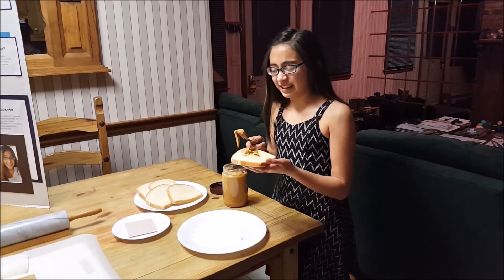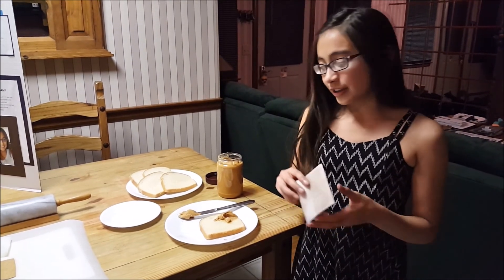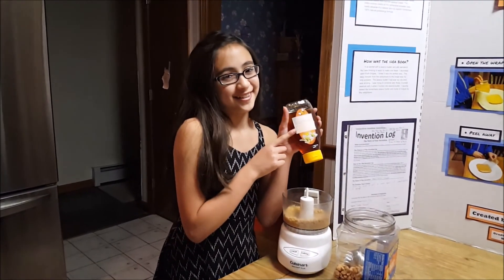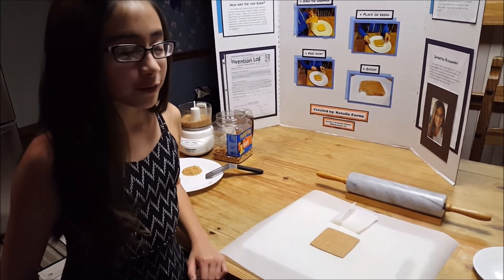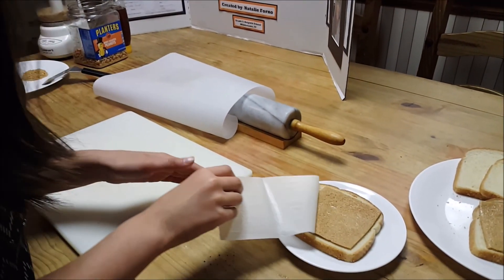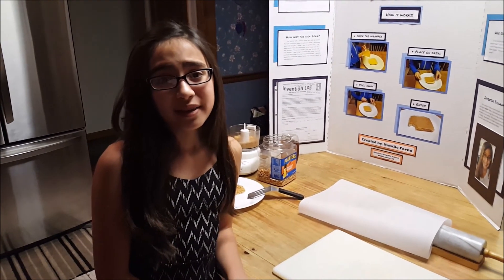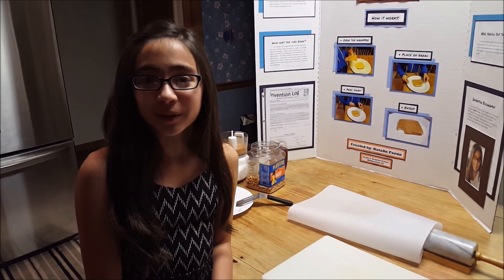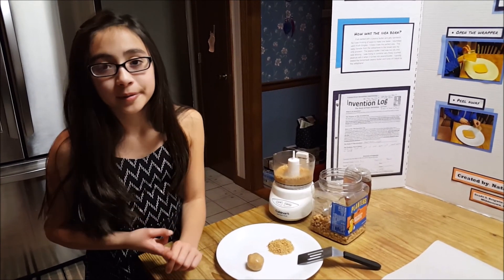PB Singles PromoVideo - NICEE 2017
Peanut Butter Singles Invention Convention Promo Video by Natalie Forno